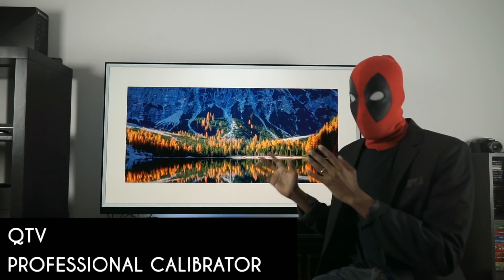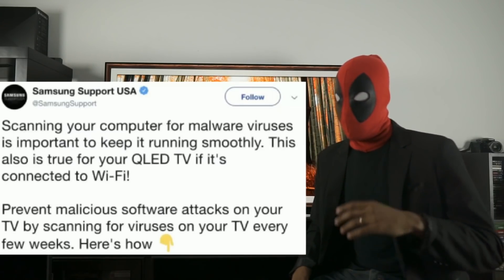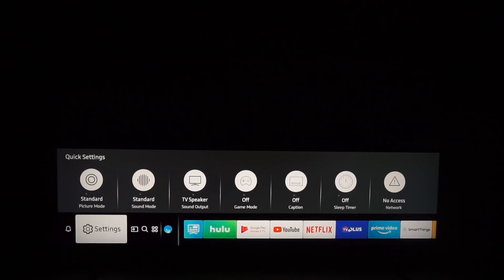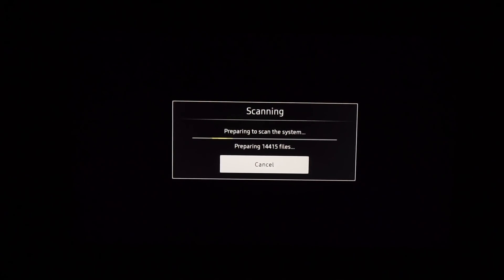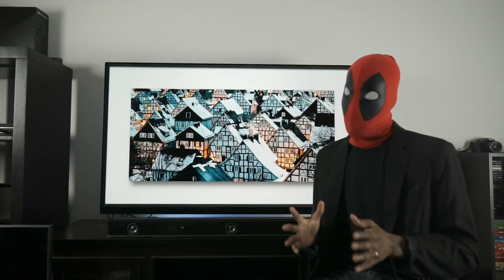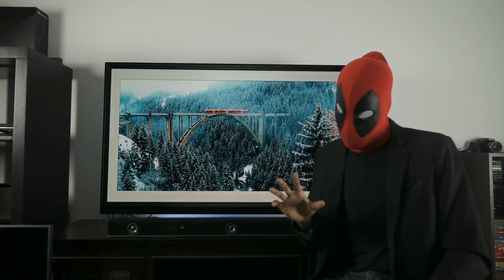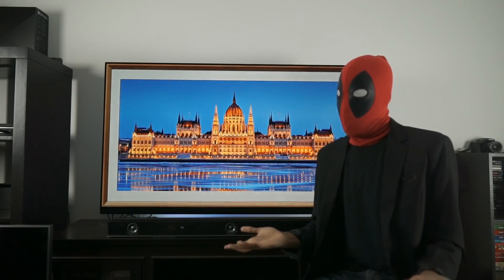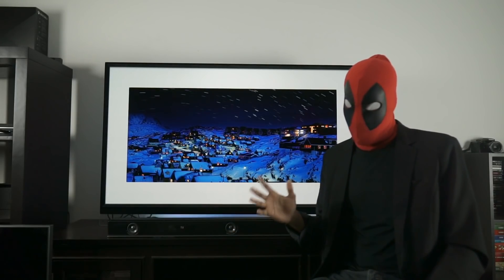🤔How To Scan Samsung Qled For Viruses| Ep.645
☆Buy from the links to help Us fund Our next reviews. We simply need to earn more money, to afford your top tv review requests. If you're going to buy anyway, please buy from the links, and help keep the honesty alive.☆

See Our channel's amazon store!